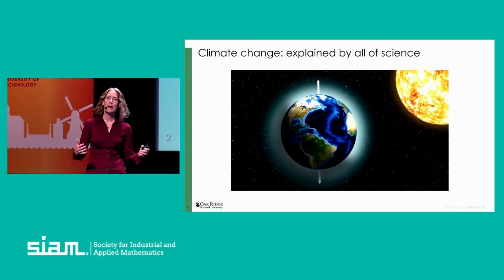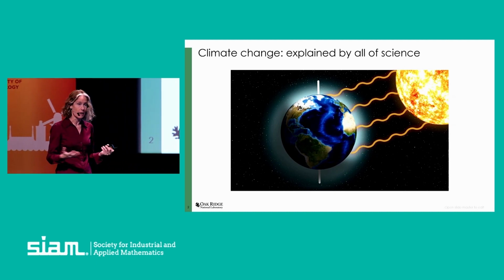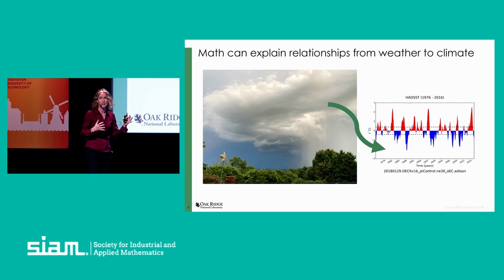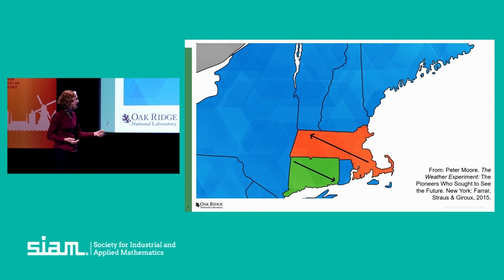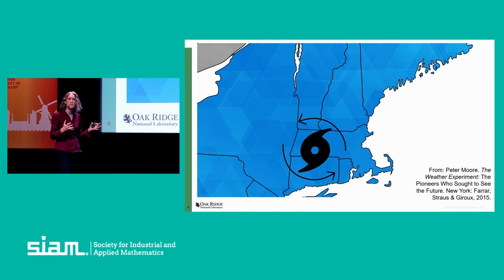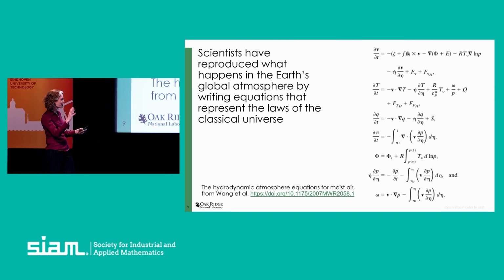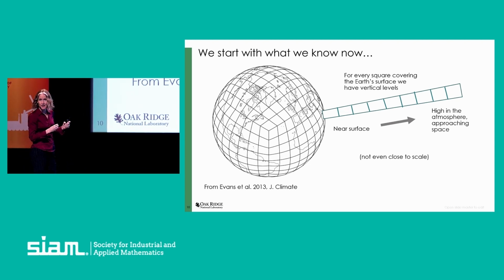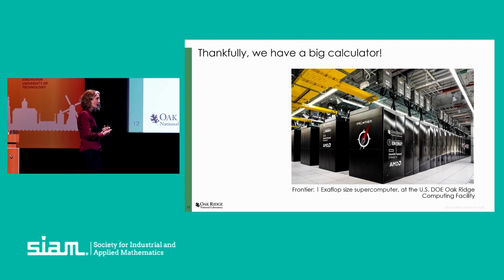Kate Evans - Math: the secret key to unlock solutions to climate change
SIAM CSE 2023
On March 1, 2023, a public event took place in the RAI Congress Centre in Amsterdam, co-organized by Platform Wiskunde Nederland. This lively event featured six dynamic speakers who gave TED-style talks in areas ranging from digital twins and understanding fundamental life processes to climate change solutions and designing a smart power grid to studying smoothies and the stars.
Many people joined us for a fun and educational evening, exploring how mathematics and computing impact us each and every day. Expert speakers shared --- in short talks that both poets and physicists enjoyed --- the many ways computational science increases our understanding of climate, energy, biology, astronomy, and even smoothies. You can now view the registration of the event and be inspired by their scientific achievements and enthusiasm! The evening was led by well-known Dutch science journalist Diederik Jekel. Alexander Rinnooy Kan ended the evening giving his view on the essential role of mathematics for society and industry.
The event was organized in the context of the SIAM CSE 2023 conference on Computational Science and Engineering, jointly organized by SIAM and TU Eindhoven.

Kate Evans
Director, Computational Sciences and Engineering Division, Oak Ridge National Laboratory
“Math: the secret key to unlock solutions to climate change’’
There are many angles to how our planet experiences climate change, and the grand challenge to understand, adapt to, and mitigate its effects will require every tool in our toolbox. Thankfully, applied mathematics is being put to use to prepare Earth and its neighborhoods for challenges of a warming world. This talk will focus on how math enables us to study the flow of water around the globe, tracking individual cloud droplets, continent-sized weather events, ocean gyres, and ice sheet flow with precision. Changes in water patterns lead to deluges and droughts, so we use math to recreate and analyze ocean and atmosphere behavior using the world’s largest supercomputers.